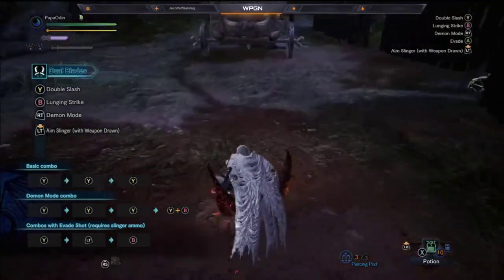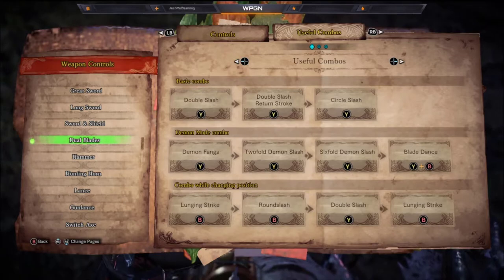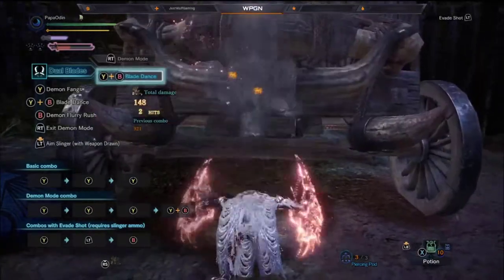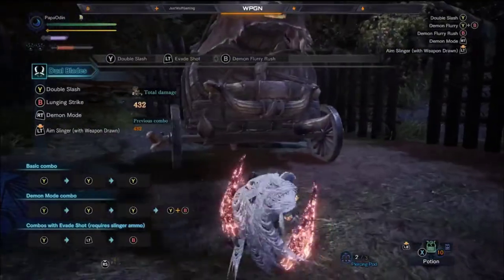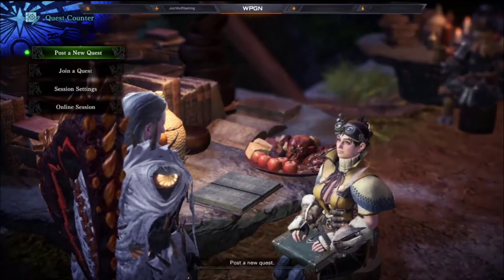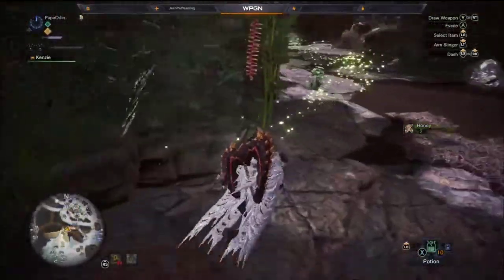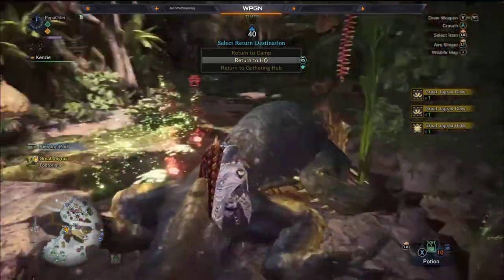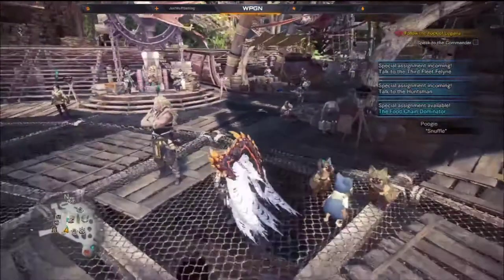Monster Hunter World - Dual Blades Guide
A bit about the dual blades, how best to use them, tips and tricks for hunting with them.